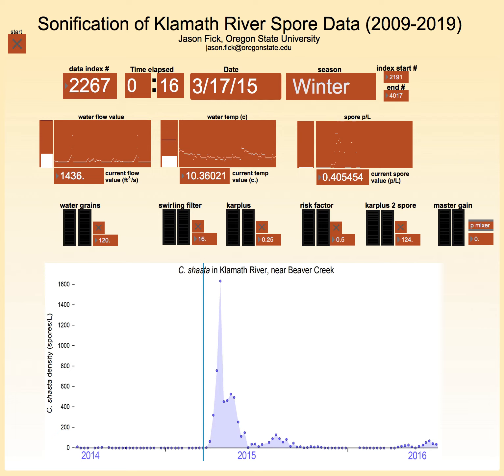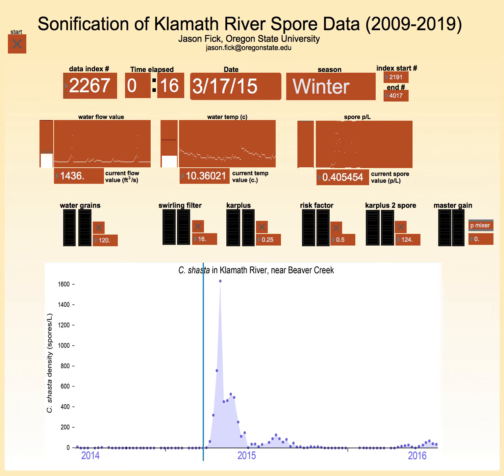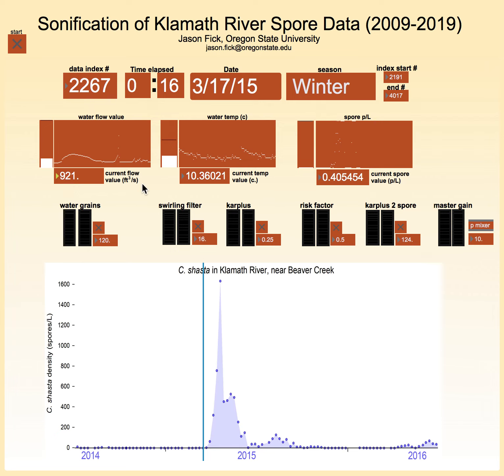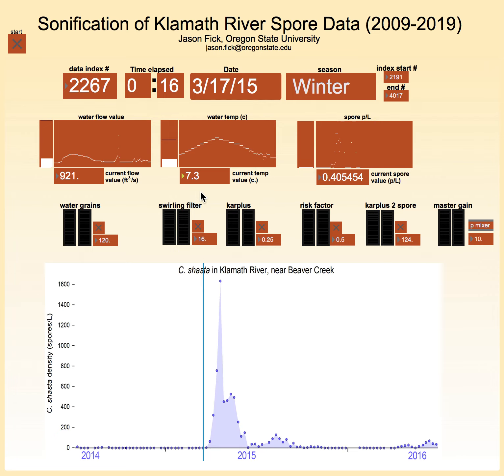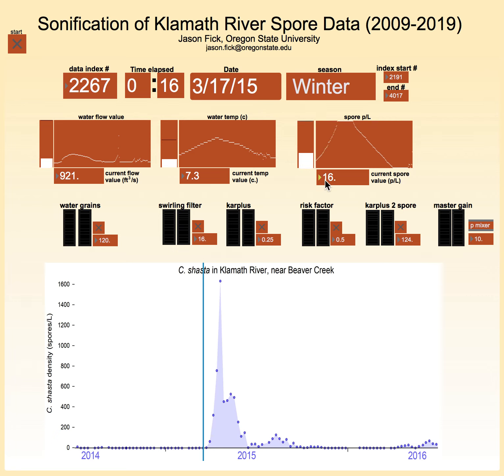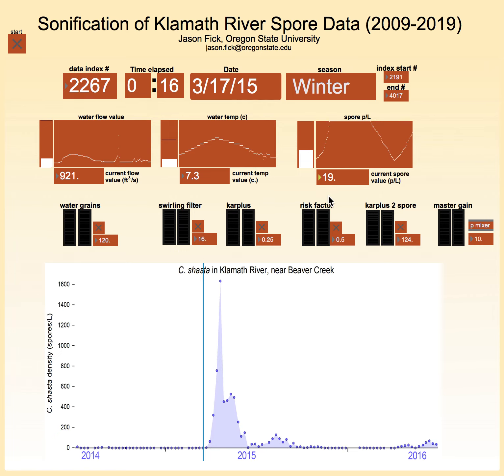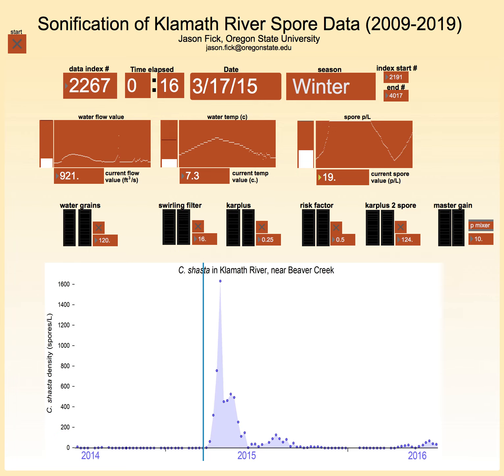Klamath River Sonification